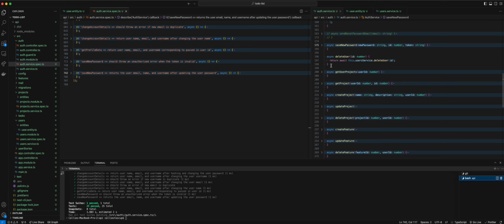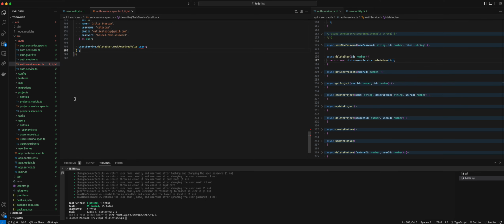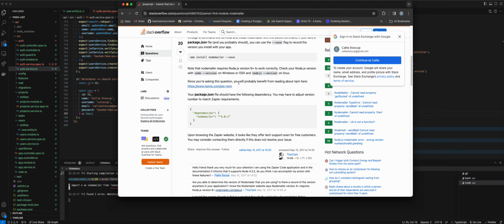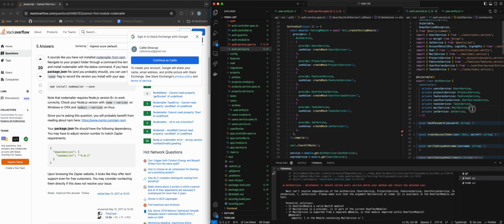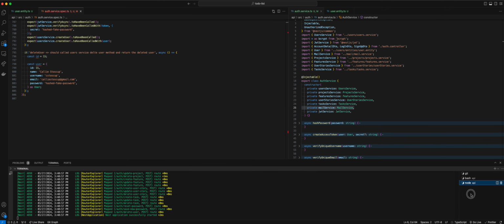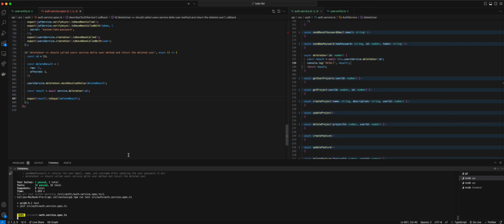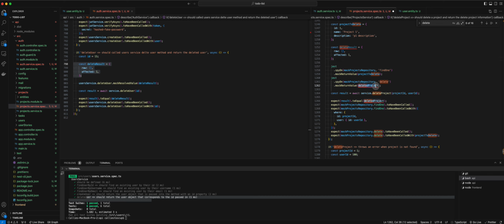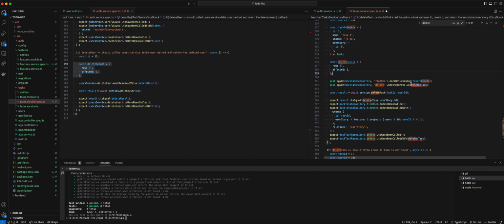Fullstack Portfolio Project: Automated Unit Testing (Part 21)